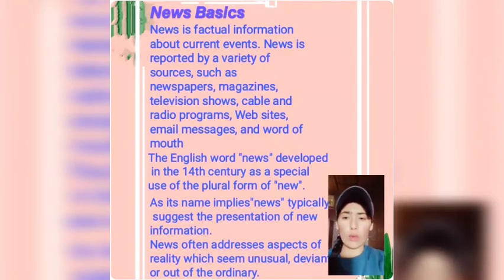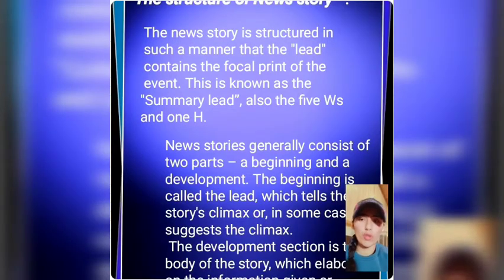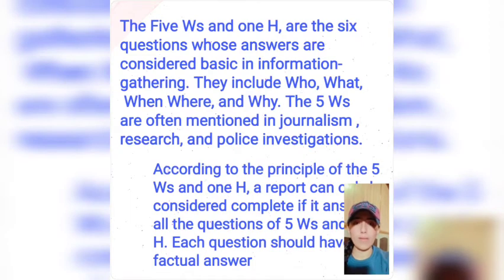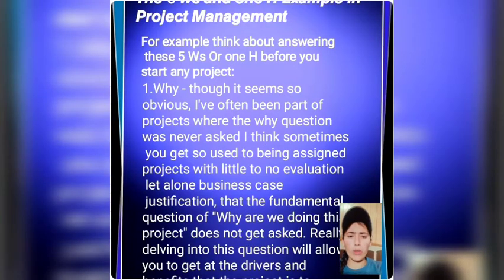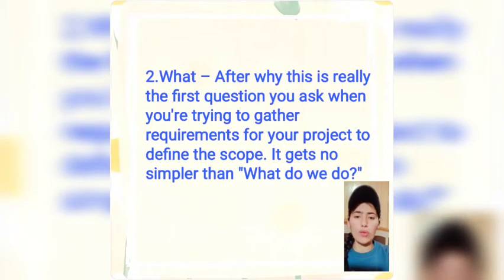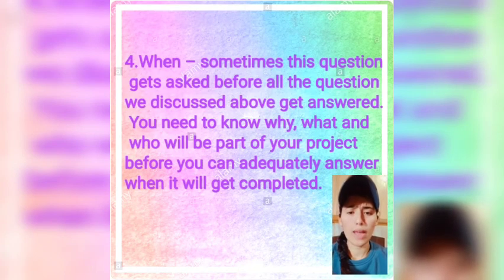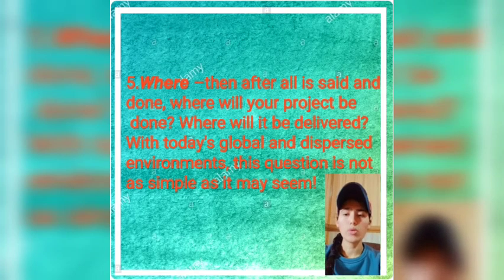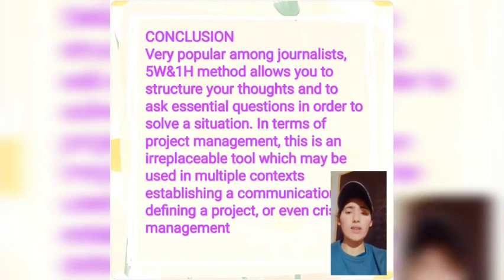BAJMC-II-SKILLS NEWS BASICS By AAKRITI SHARMA